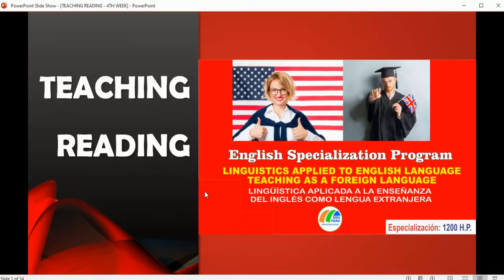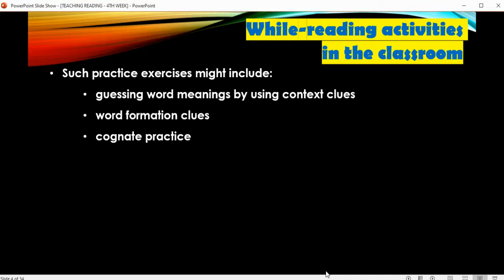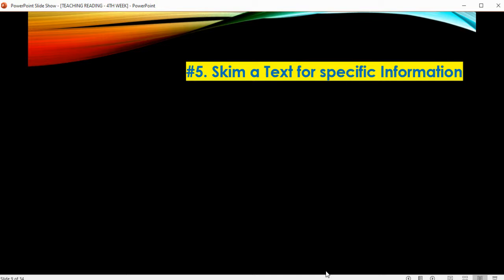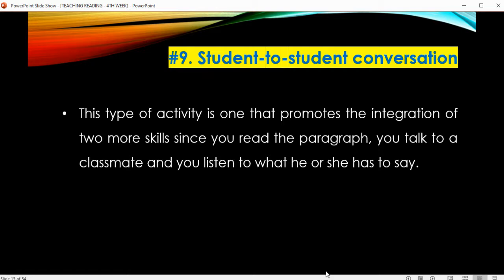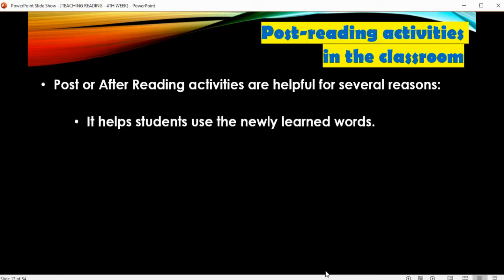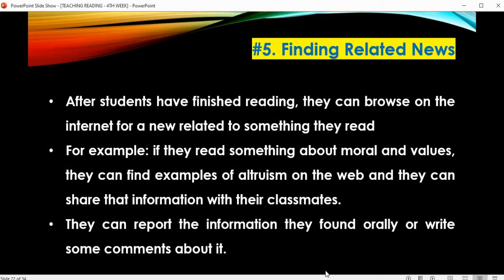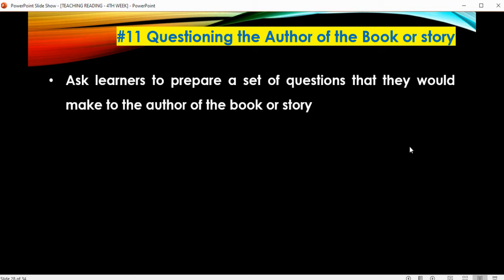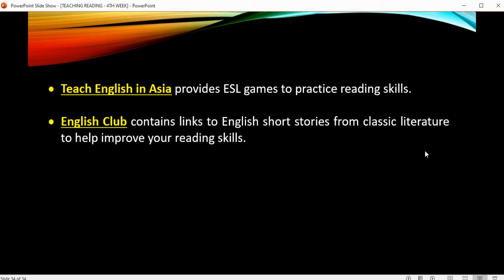Octava sesión - 15/08/2020